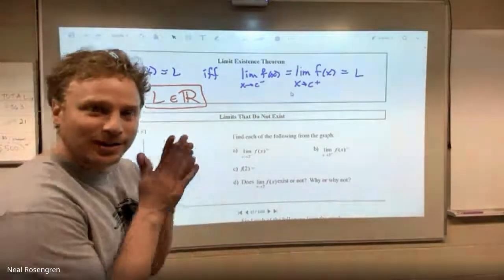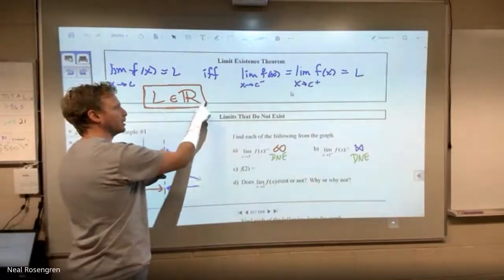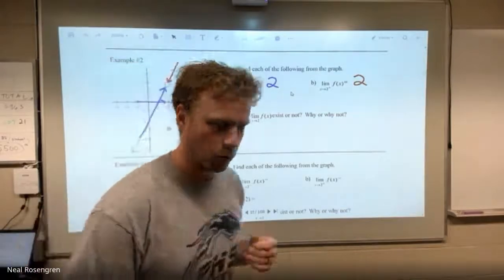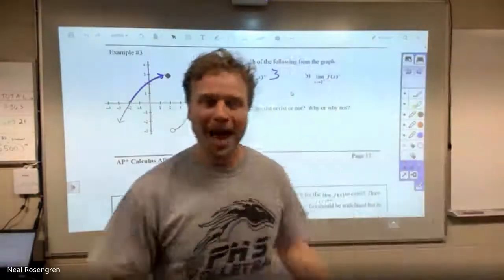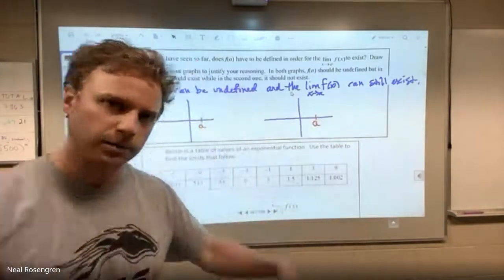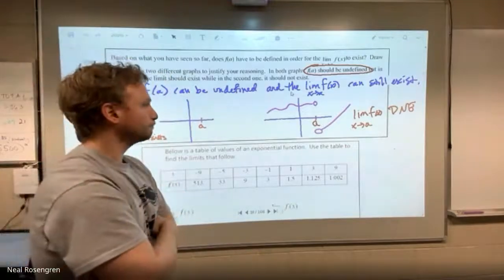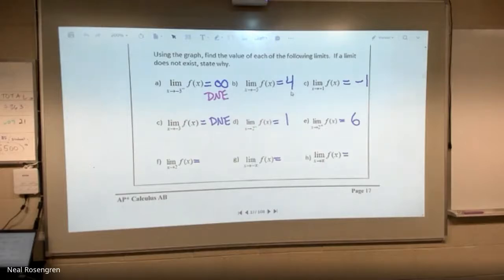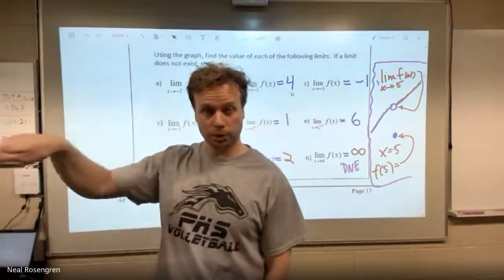February 2, 2021 - Calc A - Unit 1 - Day 2 - Limits - Per 4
Calculus A
Unit 1
Day 2
Limits
Period 4